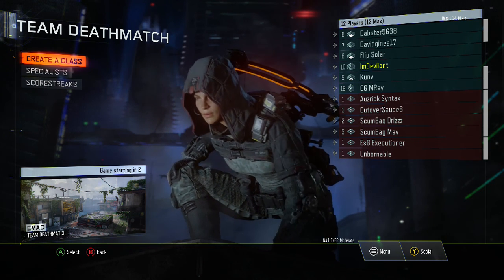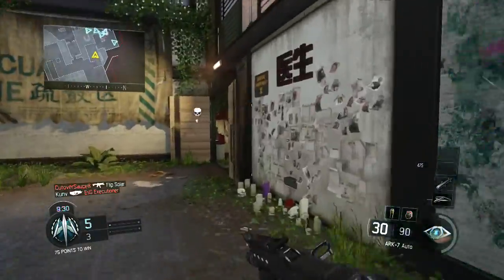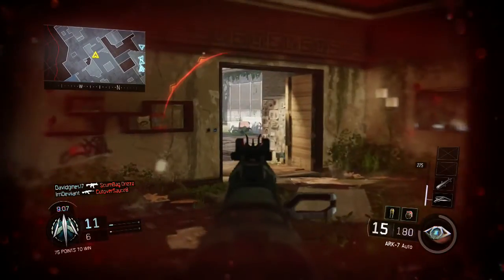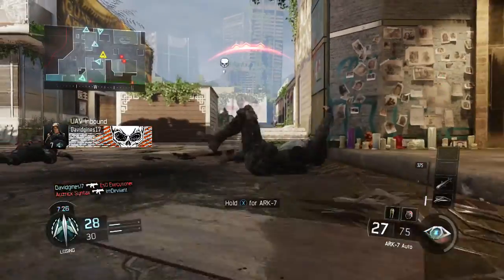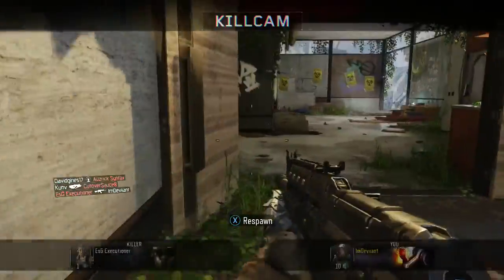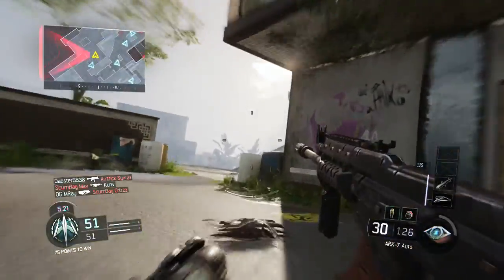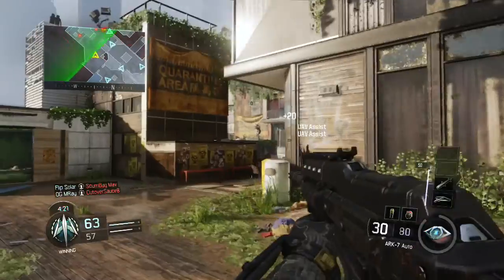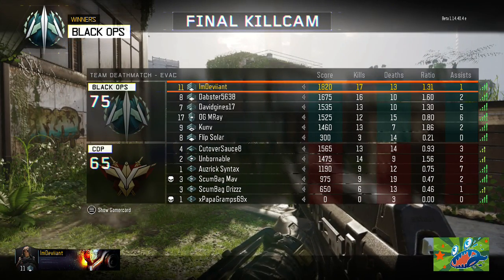Finding My shot (Bo3)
SECOND INSTALLMENT OF BO3 BETA. LETS FIND OUR SHOTS TOGETHER.